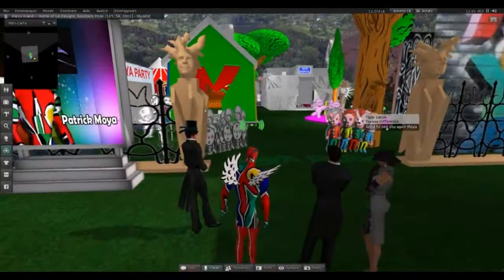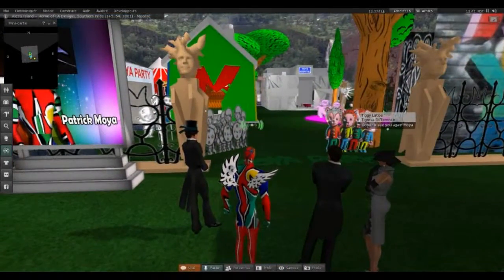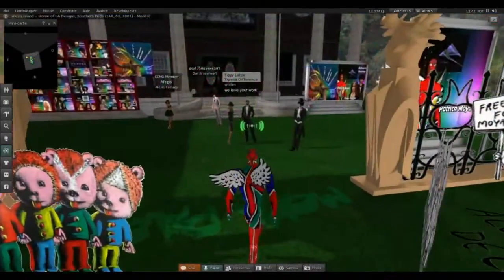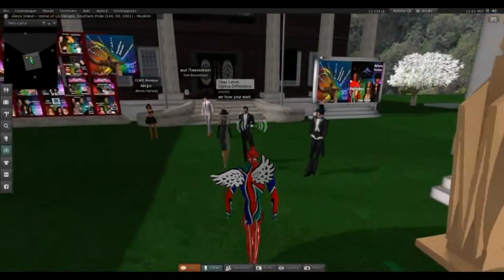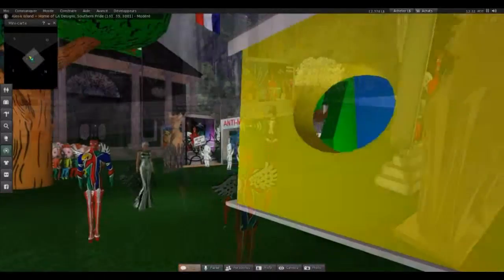vernissage "Moya Land hors les murs" sur l'île de Los Angeles Design de second Life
dans le cadre du FIAT (Fine Arts Tour) de Second life. Un mini Moya Land crée pour l'office de tourisme des îles Moya. merci de leur présence à Chapichapo Delvalle, Lagu Indigo, Tim Deschanel, Joao Batista , Wan Laryukov, Solkide Jean Auer, Dolphine Latoe et tous ceux qu'on ne connait pas.
un drapeau français a été installé par les organisateurs à l'entrée de l'installation